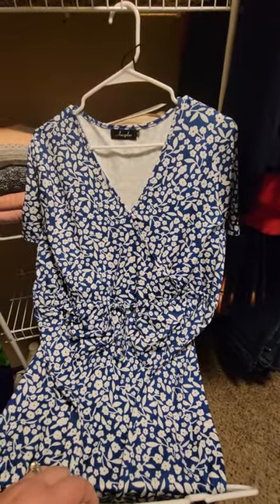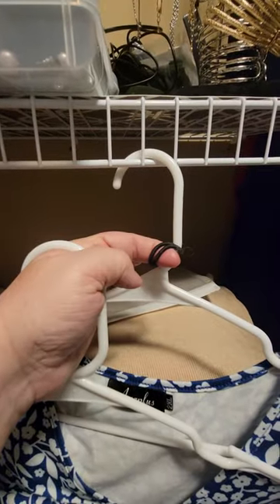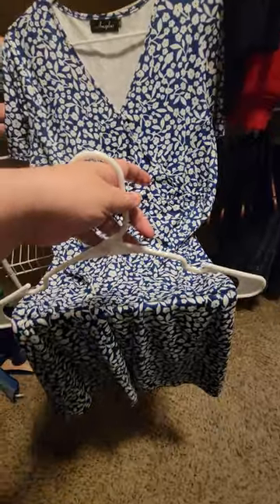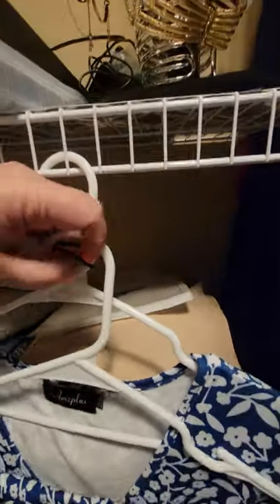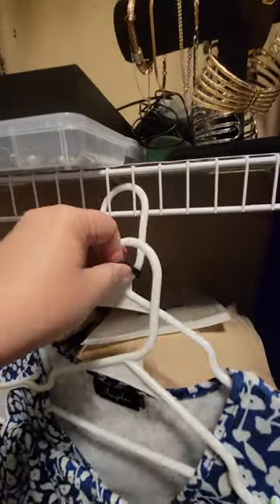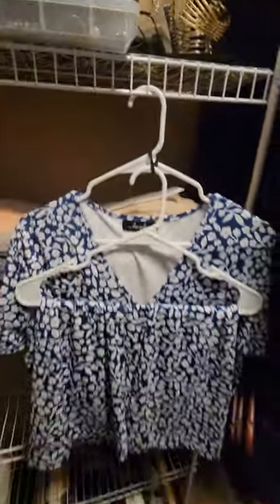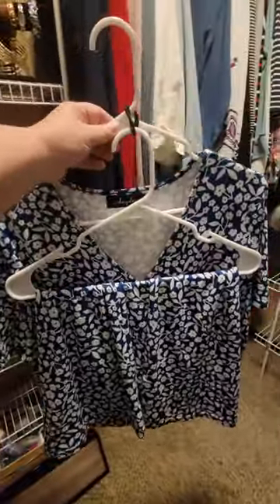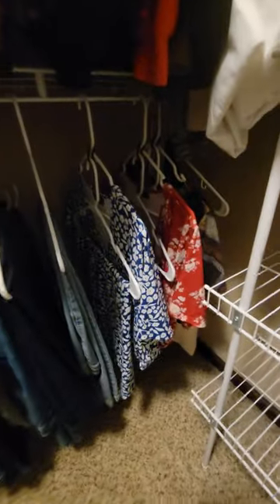How to hang a long dress in a short closet